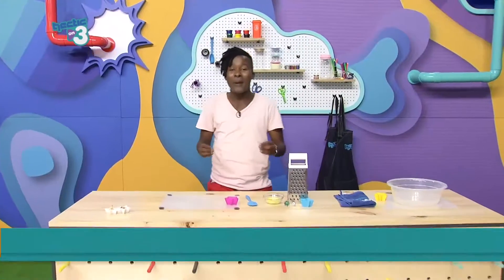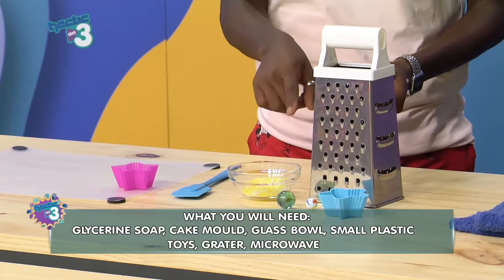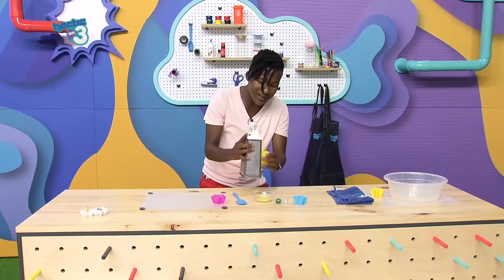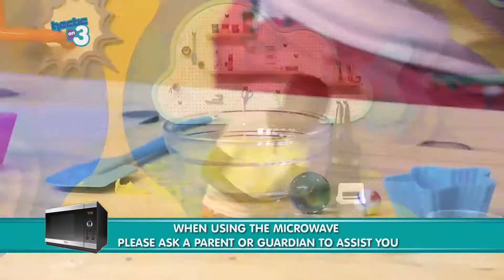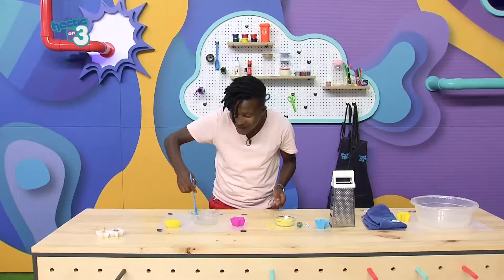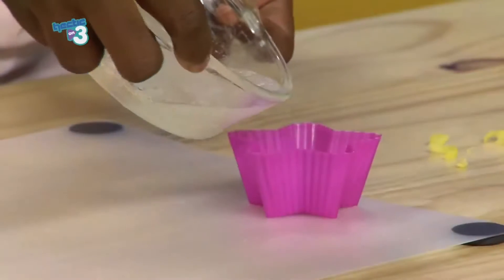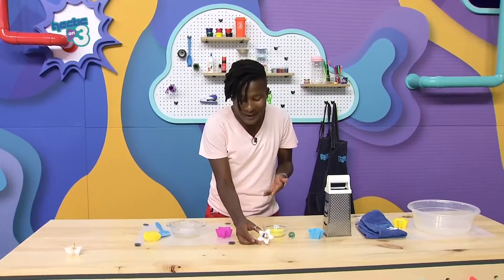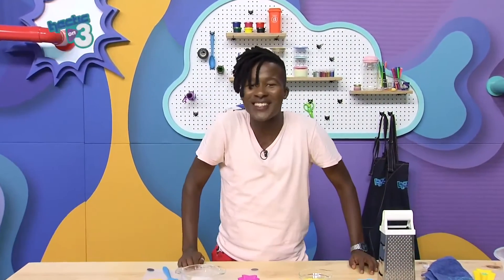DIY Glycerin Soap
Hi everyone since we are on LockDown I thought I should share some easy tips to help you create your own handwash soap at home with ingredients, material you already have in your house.